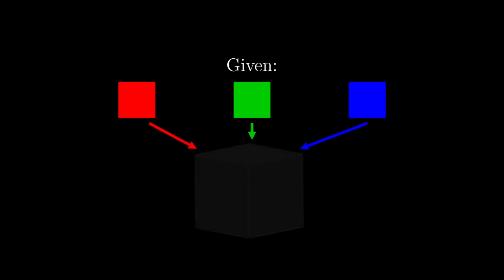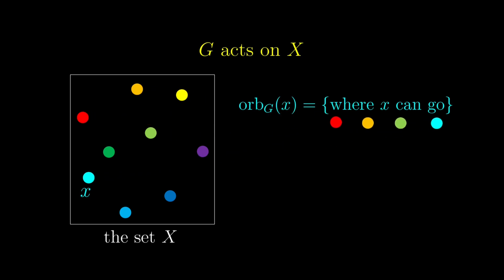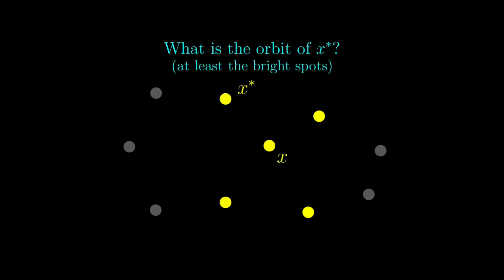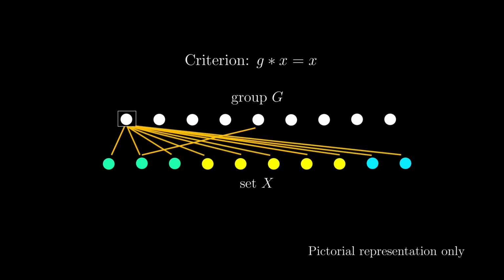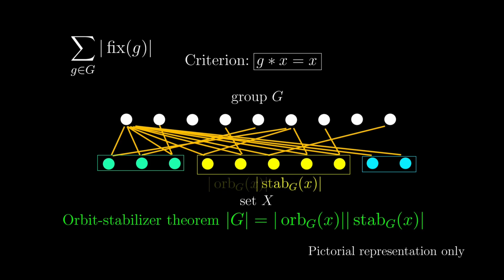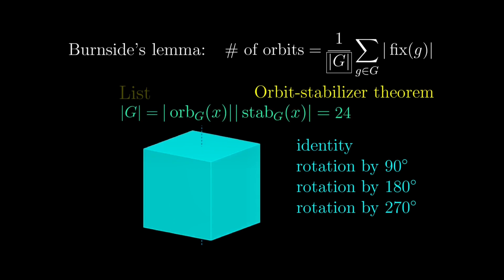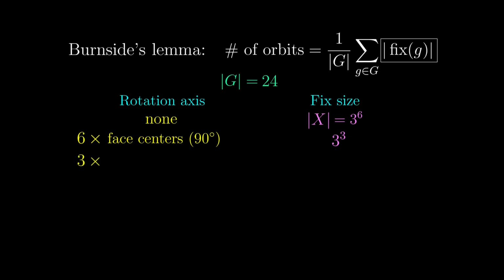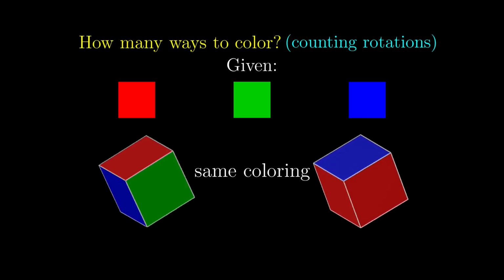Burnside's Lemma (Part 1) - combining group theory and combinatorics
A result often used in math competitions, Burnside's lemma is an interesting result in group theory that helps us count things with symmetries considered, e.g. in some situations, we don't want to count things that can be transformed into one another by rotation different, like in this case - how many ways are there to paint a cube's faces when we are given three colors, if two coloring patterns are considered the same when they differ just by a rotation?

There is usually also something called Pólya Enumeration Theorem, which is a generalization of Burnside's lemma, and can be used to tackle a wider set of problems, but most problems that Pólya Enumeration Theorem can be applied to can also be tackled by Burnside's lemma, so this is usually more important. The theorem simply extracts the core of what we are doing and put it in a nice generating function, which can be useful, but the notation and the computations required are very troublesome, and does not fit well too well with the theme of this channel.

Non-mathematical applications like counting the number of isomers of an organic molecule (organic chemistry) and the number of trichords (music theory) are usually tackled by the theorem mentioned above, but this can really be tackled by Burnside's lemma, just with a bit more care. We will explore how this can be applied in those situations in the next video.

By the way, this lemma is not actually first discovered by Burnside, and the Pólya Enumeration theorem is also not first discovered by Pólya, but this phenomenon is also prevalent throughout mathematics and science, known as Stigler's law of eponymy.

This is not a part of the "Essence of Group Theory" video series, because it is not "essence", but an application of the orbit-stabilizer theorem, which is in Chapter 2 of the video series